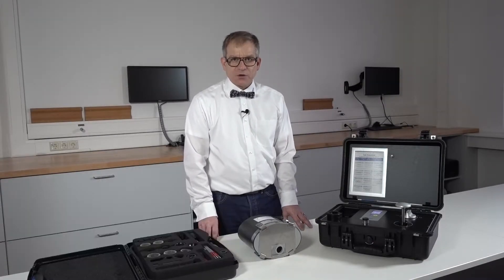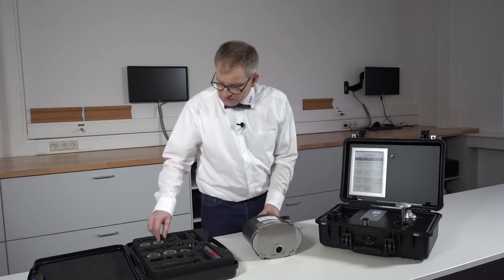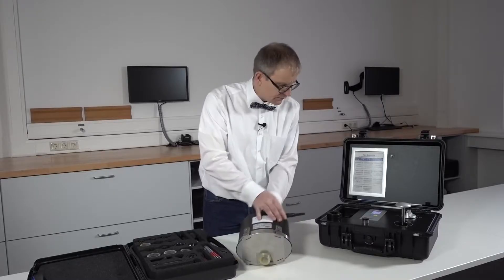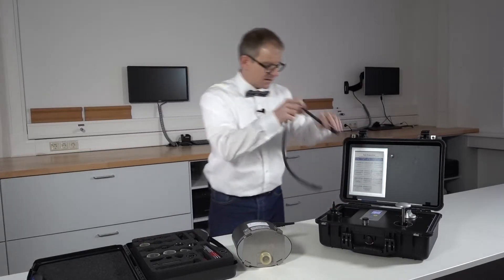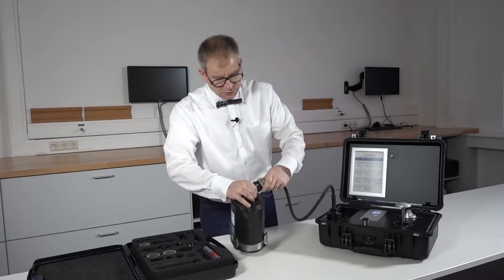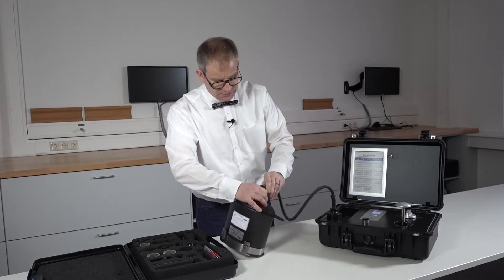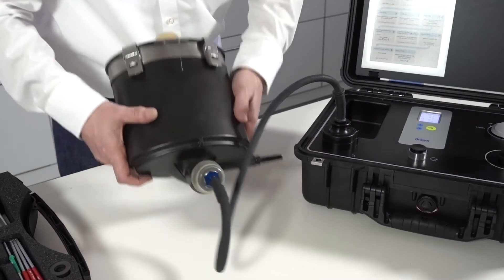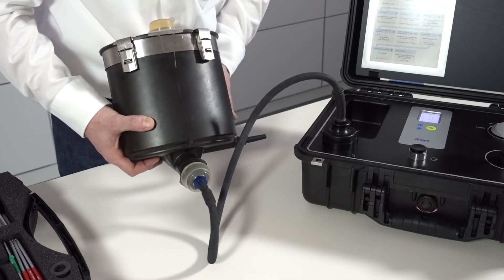BG 4 Hack #2: How to Find a Crack in Refill Cartridge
Your next mission depends on your last mission. In addition to cleaning and disinfection, it is essential to carefully test for leaks and functionality. Our Dräger Academy Trainer Marcus Benedic shows you four common faults used in mine rescue competitions. Hack 2 shows how to find a leakage in the Dräger PSS® BG 4.